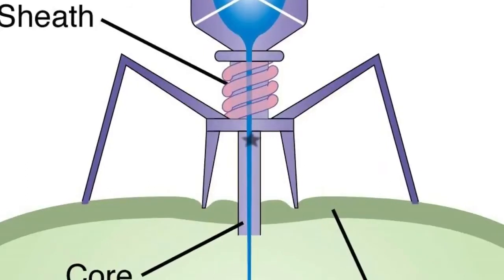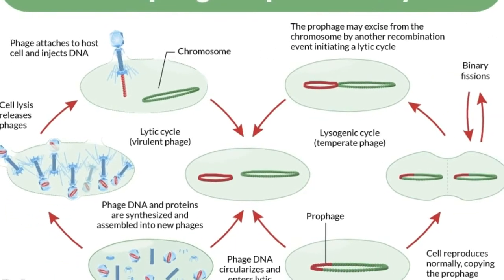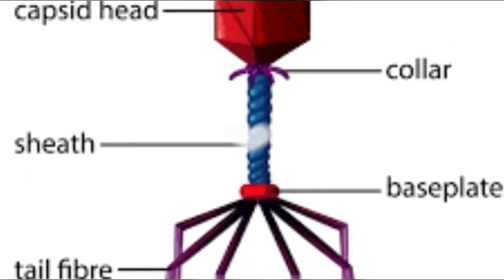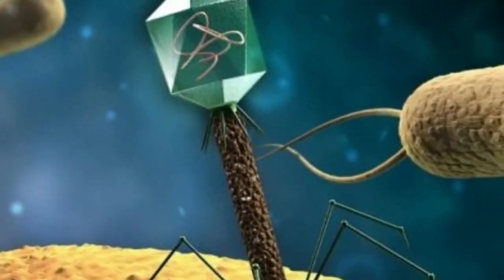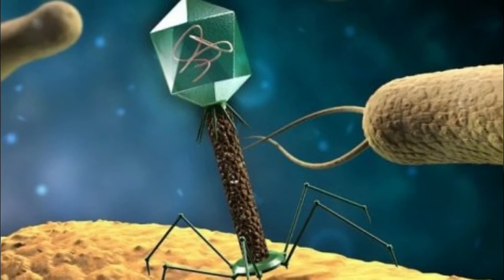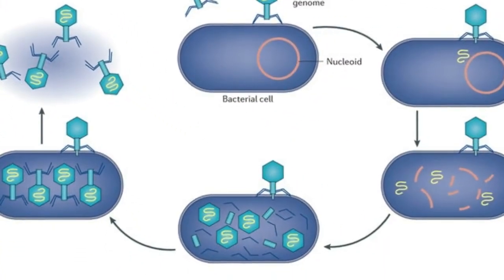amazing!!! The Deadliest Being on Planet Earth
amazing!!! The Deadliest Being on Planet Earth – The Bacteriophage. After antibiotics were discovered, the phage approach was largely abandoned in many parts of the world (particularly English-speaking countries). However, phages continued to be used for medical purposes in a number of countries, including Russia, Georgia, and Poland, where they remain in use today.

There is increasing interest in bringing back the "phage approach" elsewhere, as antibiotic-resistant bacteria become more and more of a problem. Research is still needed to see how safe and effective phages are, but who knows? One day, your doctor might write you a prescription for phages instead of penicillin! amazing!!! The Deadliest Being on Planet Earth – The Bacteriophage.

healthy life

- Likes me on facebook :
- Follow me on G+ :